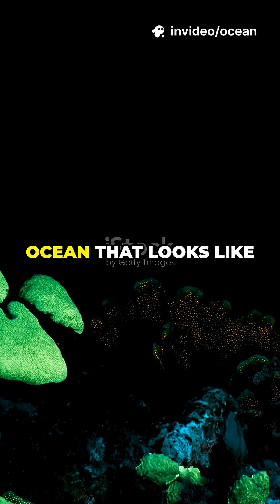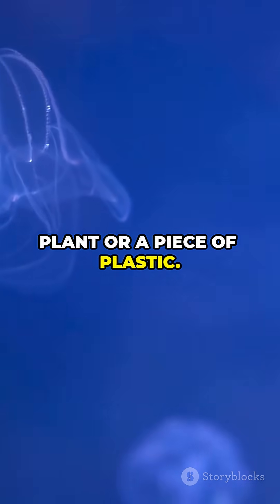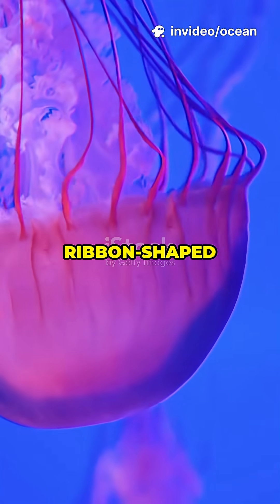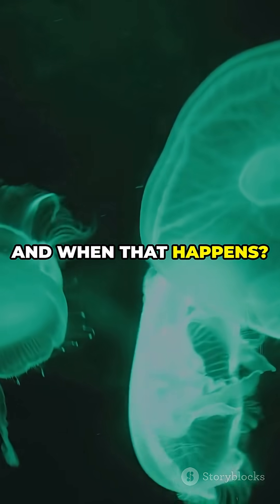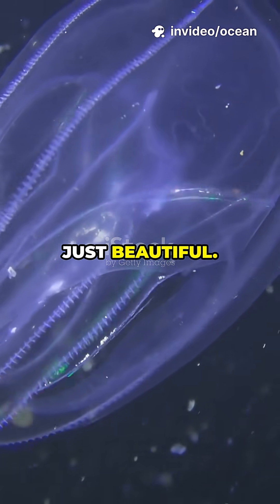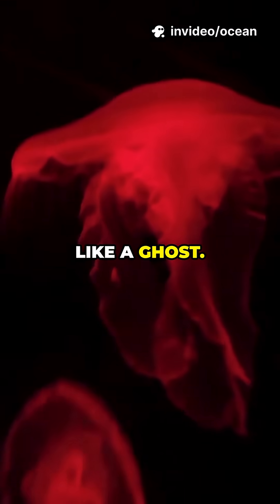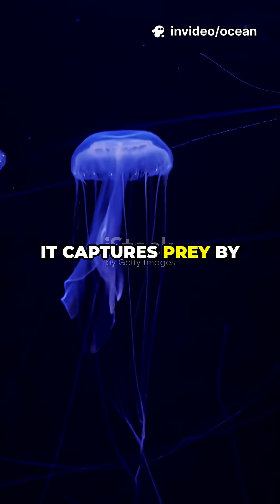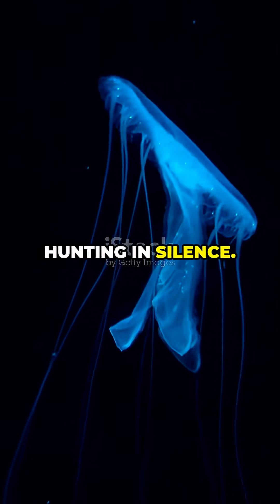The Venus Girdle – The Glowing Ribbon of the Deep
Discover the mesmerizing Venus girdle, an ocean creature that looks like a glowing ribbon floating through space! This transparent, ribbon-shaped comb jelly can grow up to 3 feet long, yet it moves silently with pulses of shimmering bioluminescence. Watch as waves of color run down its body, powered by tiny ctenes beating in sequence. Despite its delicate appearance, this graceful predator uses sticky cells to catch small crustaceans and plankton, proving that beauty and mystery go hand in hand in the deep sea. Dive into this hypnotic underwater world with stunning visuals and a clear American narration. Perfect for ocean lovers fascinated by marine life’s wonders!